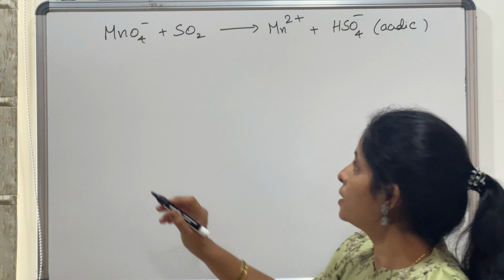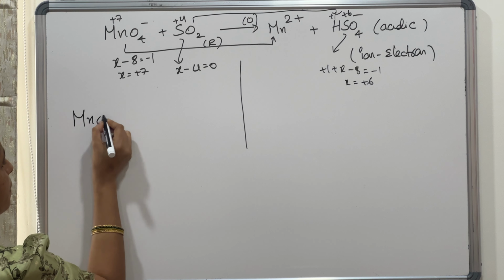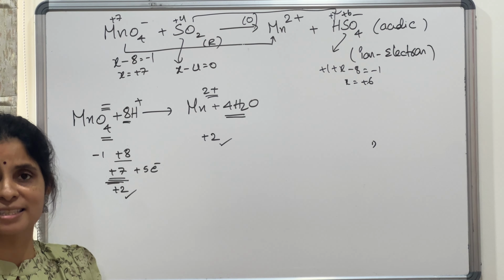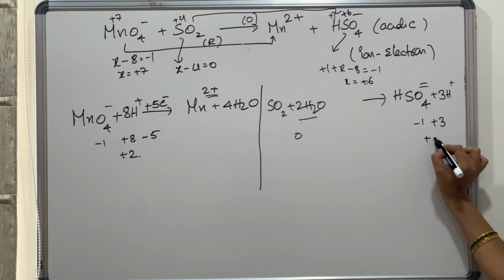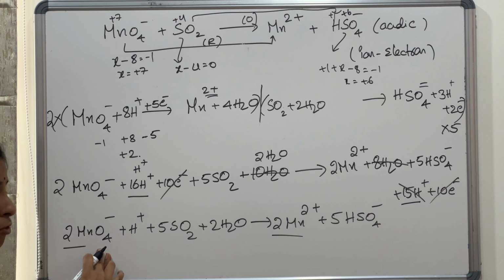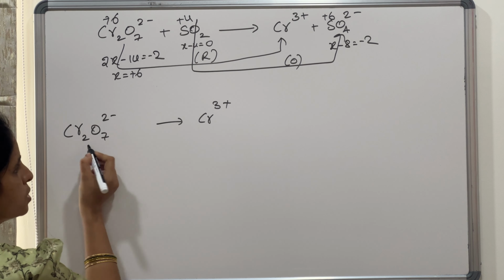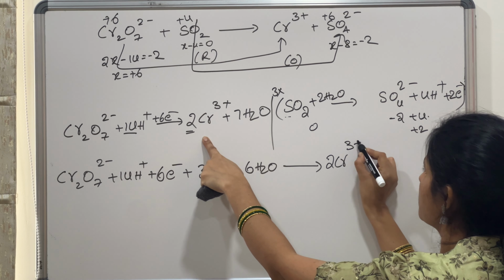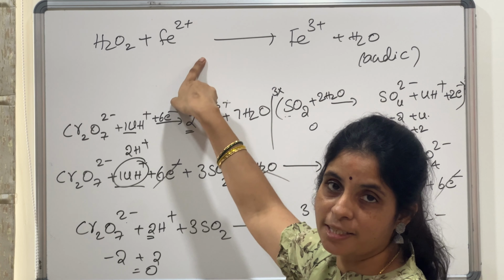Redox reactions class 11 chemistry .CBSE..NCERT examples..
Explained redox reactions in a detailed approach so that students will understand the concept easily..cbse ncert JEE and NEET.